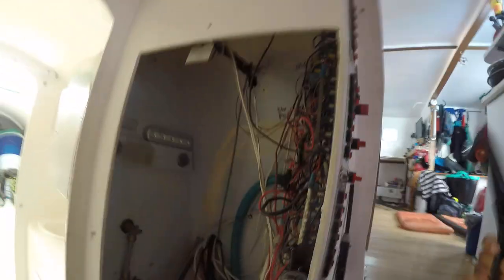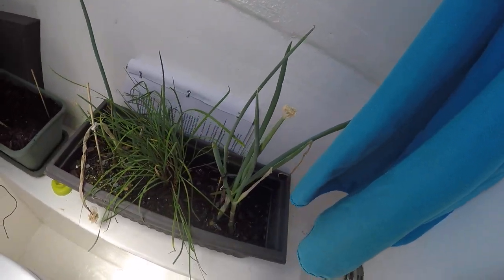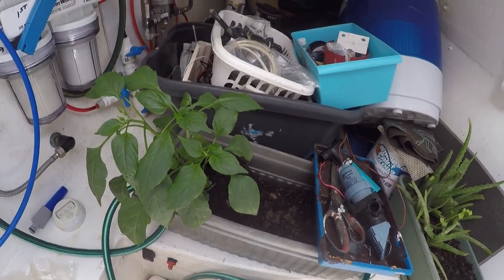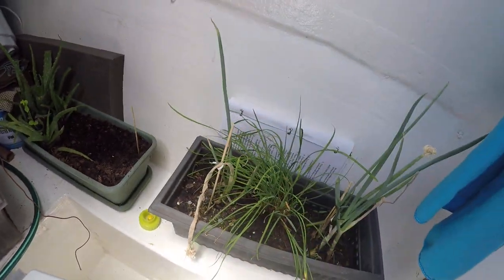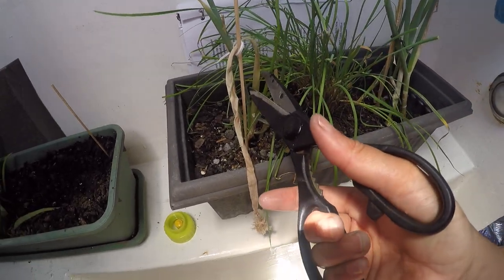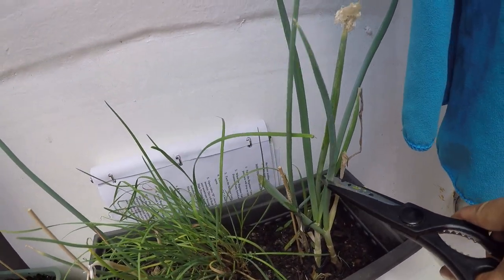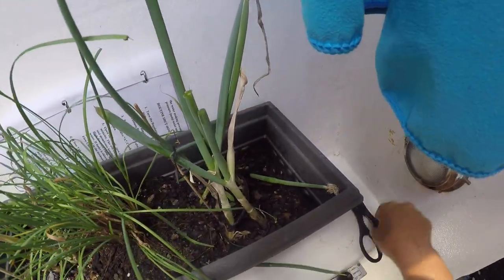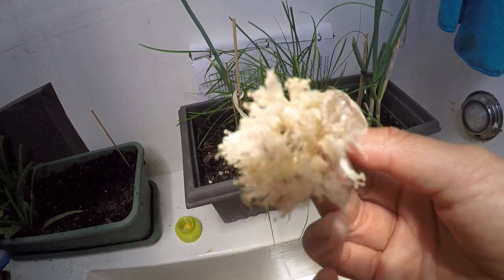Garden on my boat The Journey Sailing the World FKK TTAAK CATAMARAN YACTH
Thank you to all the people who SUPPORT my artistic vision &
FREEHOBO CHRISTINE IS FAMILY SITE :TRAVEL MOST ALL OVER

THE WORLD FOR MY FREE LIFE. My MOVEMENT is about EMPOWERING our bodies and promoting NATURISM that is NOT related to sex and sexuality. Thank you for your SUBSCRIBERS You can find me in Youtube, Vimeo, Facebook and More new stuff every week